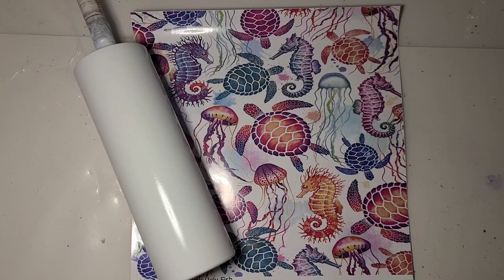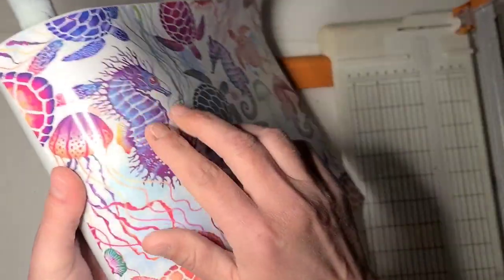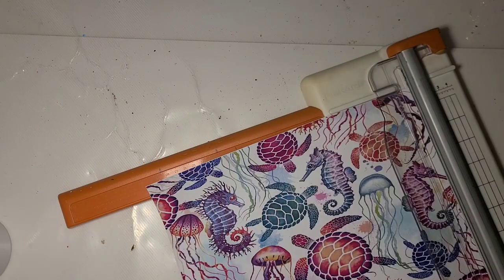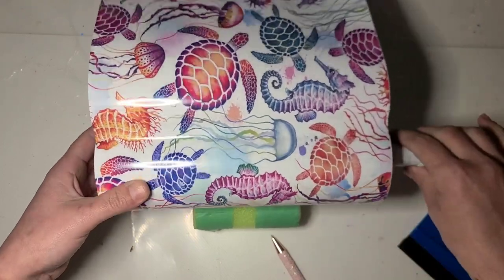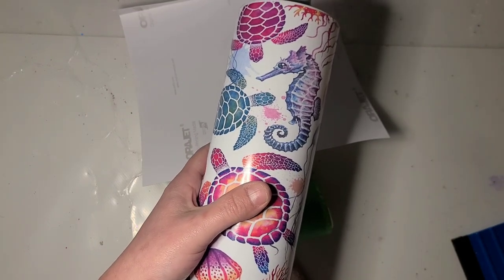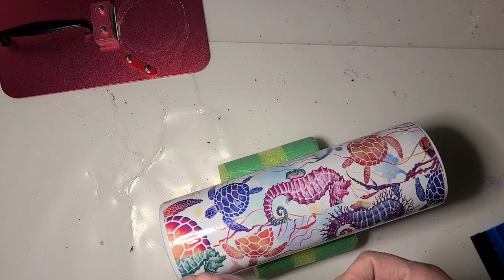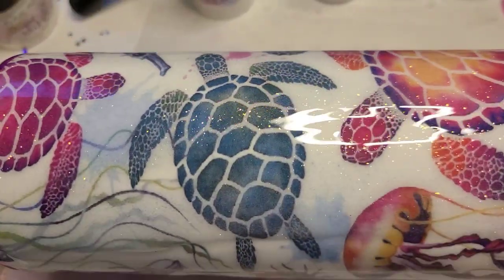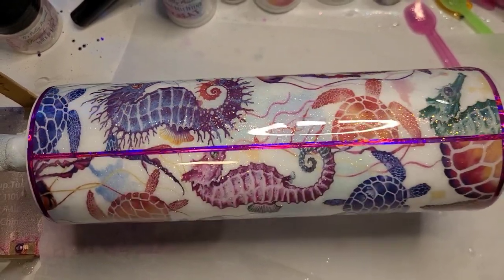Full Vinyl Wrap using the 1st Sheet of IPP Vinyl on a 30 oz Skinny Straight Tumbler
Vinyl and Diamind Dust from It's Pretty Personal

nail tape from Amazon